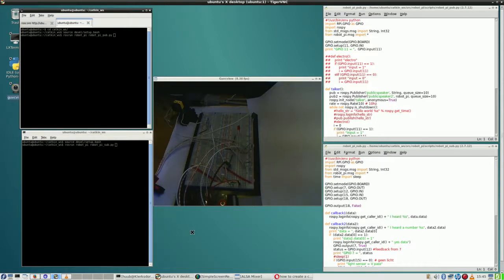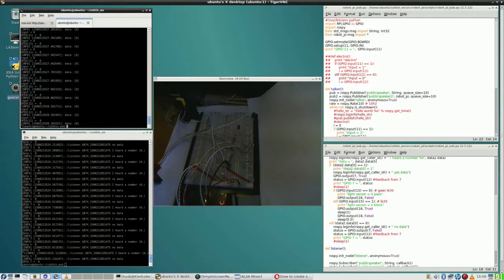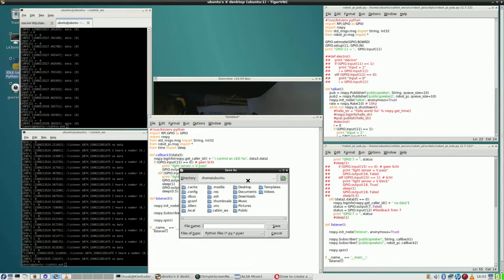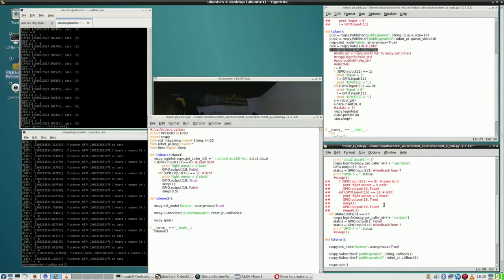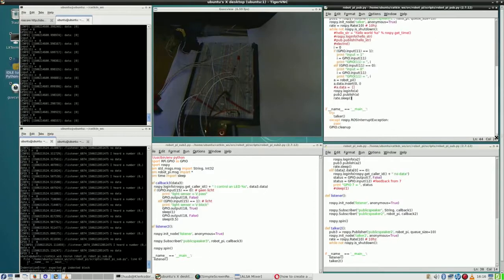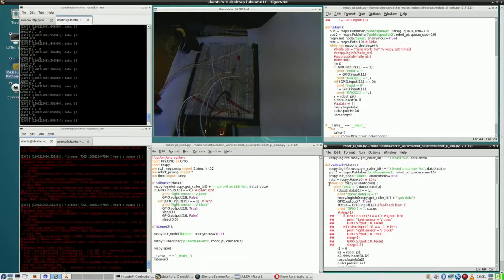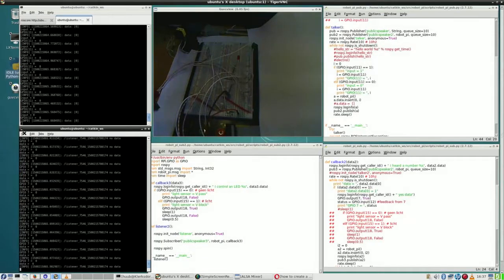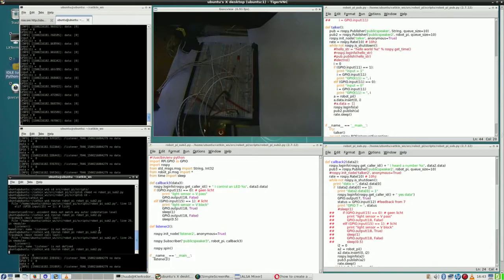RaspberryPi2 & ROS episode 29 : Testing, expanding, combining, oops, questions